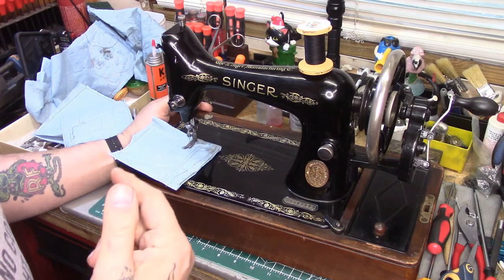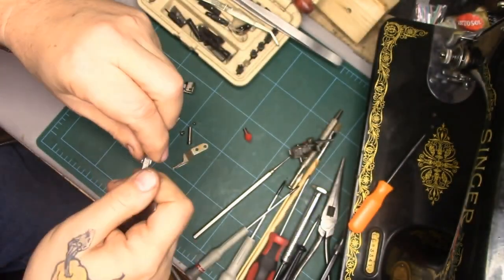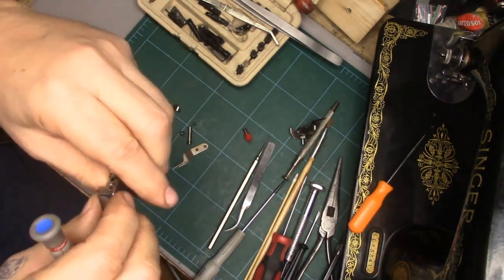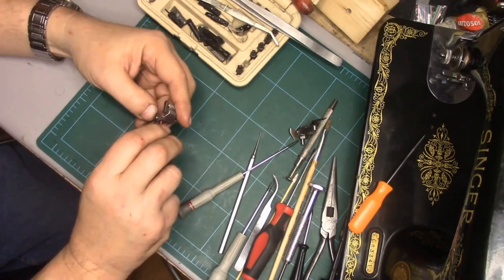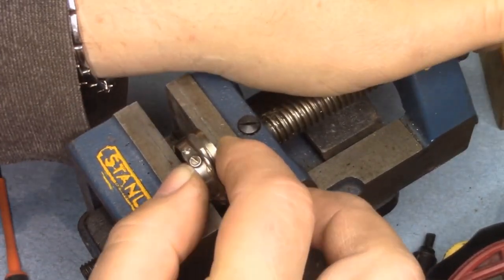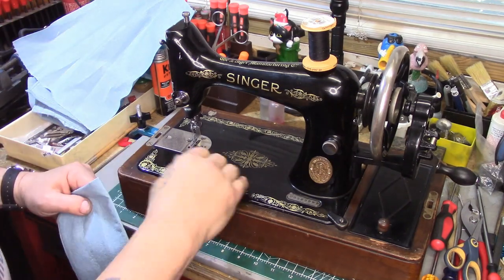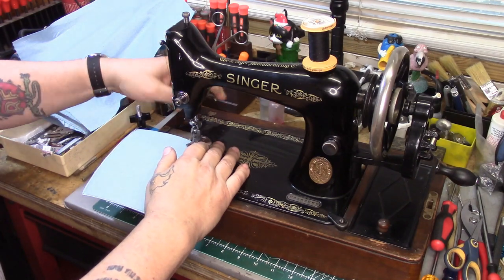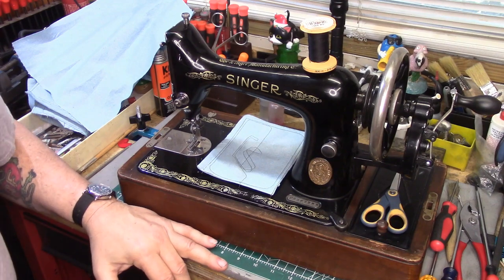A 99 for Sandra Part 4 - Final Touches & Testing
The final installment! She's not "complete" as the bobbin winder isn't done (yet), but she's finished enough to make some stitches! As I mentioned in Part 3, I edited two earlier videos together for this installment which show the cleaning of the bobbin case positioning bracket and the bobbin case, then I shot some new video of test stitching.  In honor of my dear friend Meredith (who is a big fan of hand crank machines) and because she was made prior to the electrification of domestic Singers, we test sew with a hand crank!

00:00 Intro and titler
00:24 From: Singer 66 Bobbin Case Positioning Bracket - Autopsy and Reassembly
05:32 From: Singer 66 Class Bobbin Case  - Clean and Polish
20:16 Testing and final thoughts